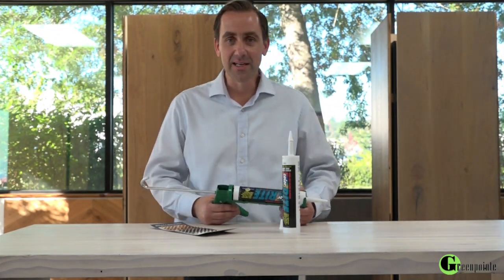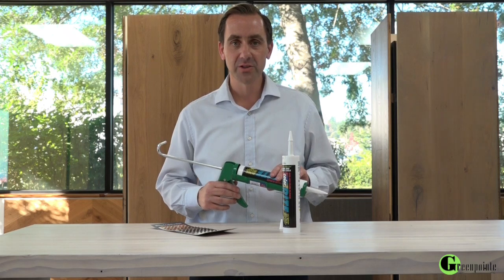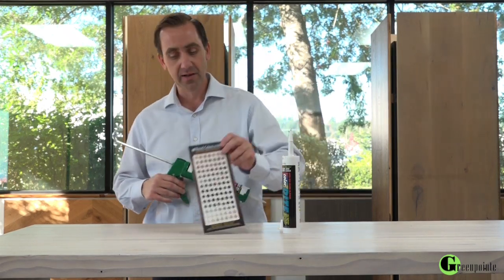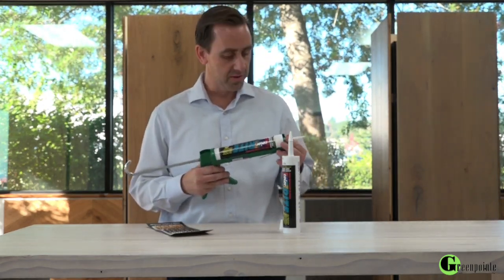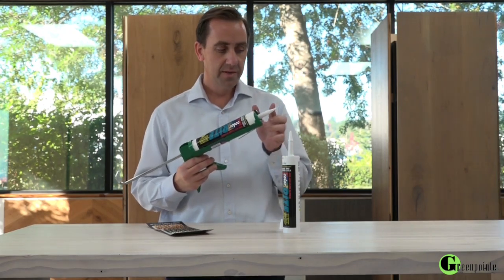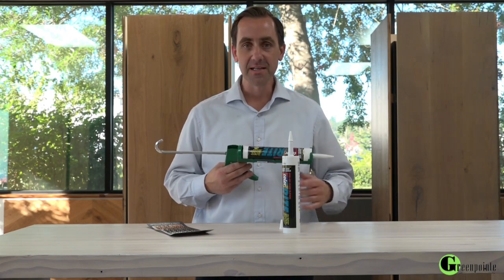How to fill unsightly gaps in your staircase or wood floor?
Wood flooring tips from Greenpointe: Do you have unsightly gaps in your staircase or floor that you need to fill? If yes, then we have got the right solution for you. Color Rite wood match caulking! Available in the 13 most popular colors: AB02, AC06, AD08, AE05, BB15, BD30, CA13, CA18, CA32, CC10, DC09, DC14, DM02